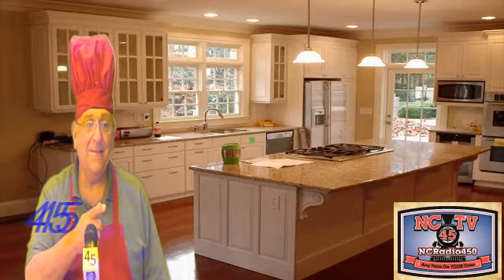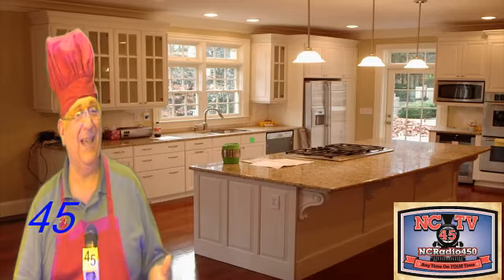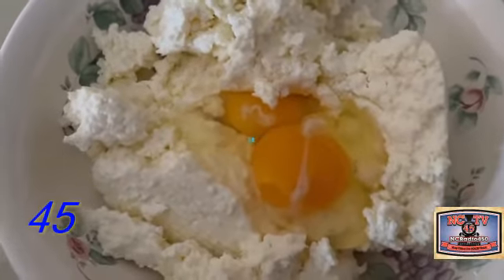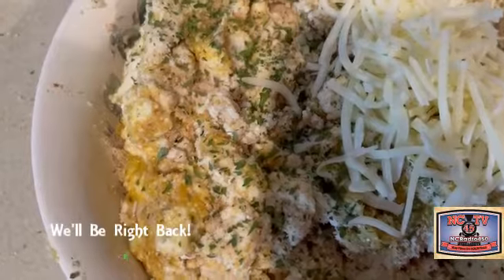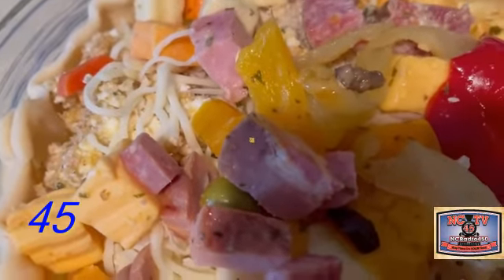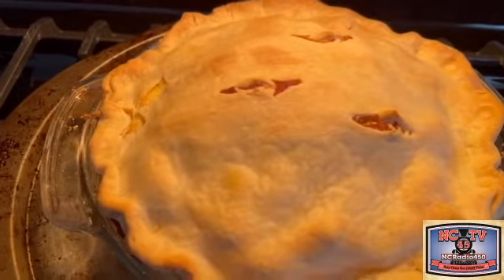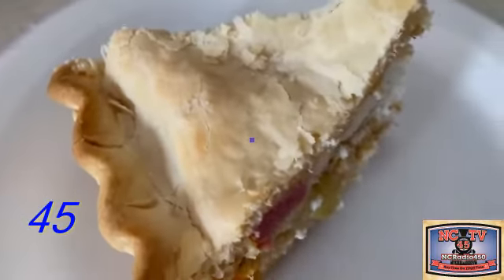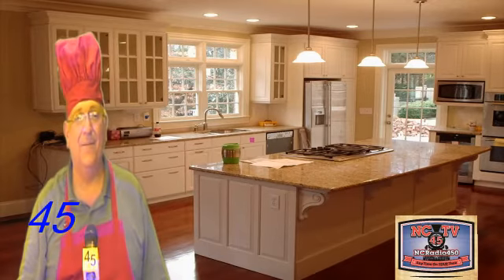NCTV45’S COOK IN THE CASTLE TODAY’S DISH: ITALIAN PIZZAGAINA WITH A HOT PEPPER TWIST